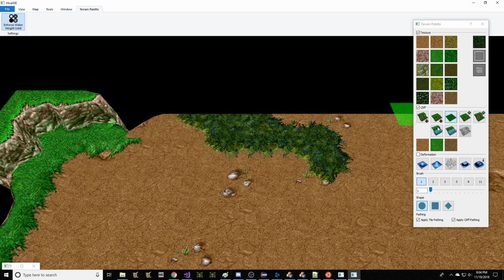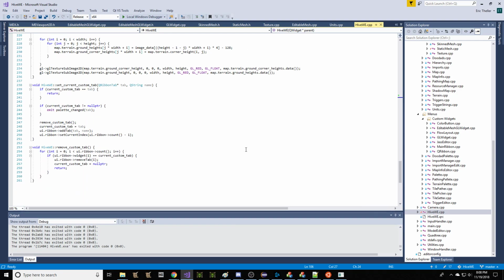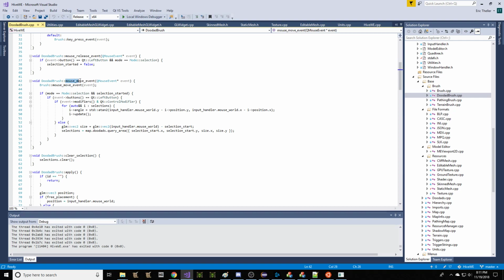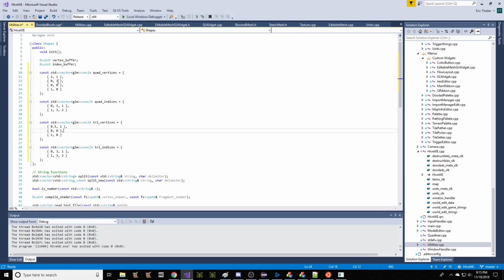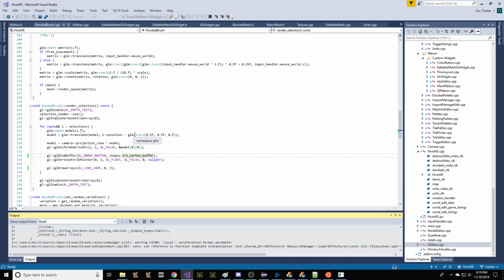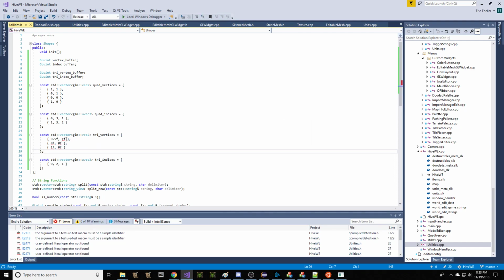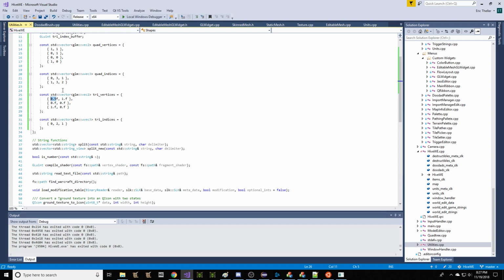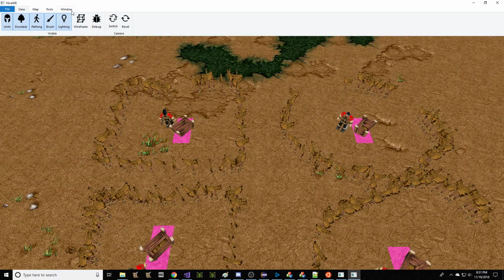Soothing World Editor 8: Happy Triangle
Let us for the World Editor on Github and make it into a Soothing World Editor.